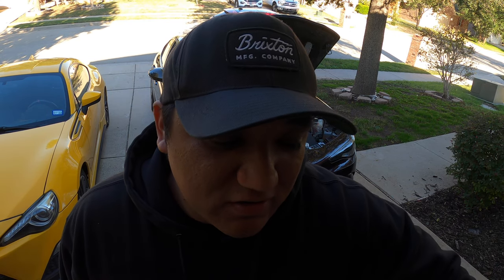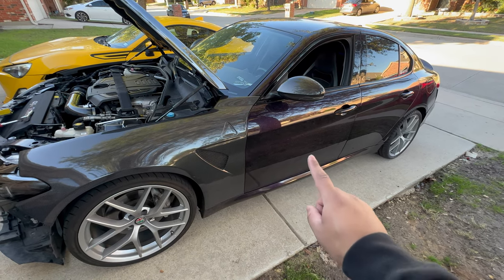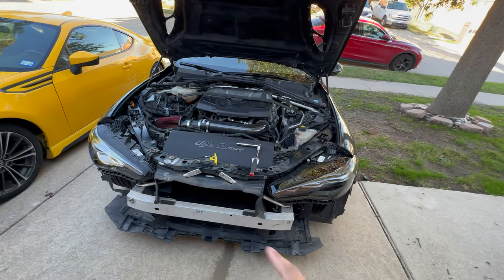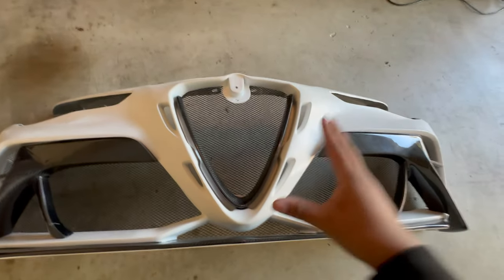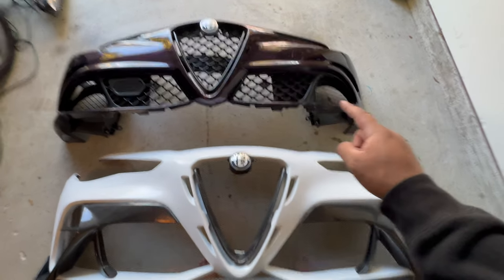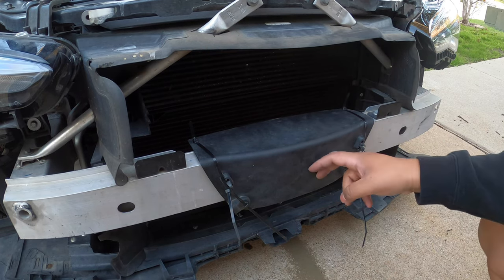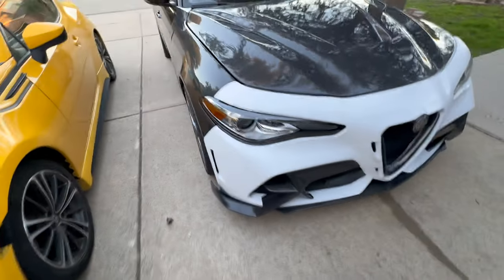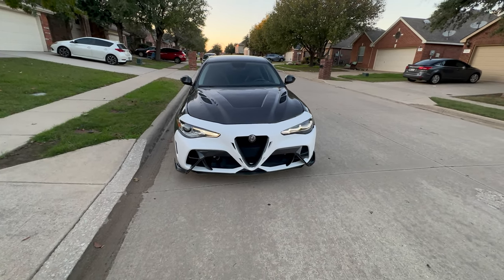Alfa Romeo Giulia GTAm: Front Bumper !!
In this video, we show you how to install a front bumper on a 2017 Alfa Romeo Giulia GTAm. This bumper is a great way to add style and a modern look to your car, and it's easy to install! This bumper is made out of FRP and has pretty good fitment. Todays video is just fitment check!

If you're looking for a way to add style and a modern look to your car, then this video is for you! We'll show you how to install a GTAm front bumper on a Alfa Romeo Giulia 2.0, and believe me, it's easy!

SERIES 1 PIN!

Current Builds:
2017 Alfa Romeo Giulia
2018 Alfa Romeo Stelvio
2015 Scion FR-S RS1